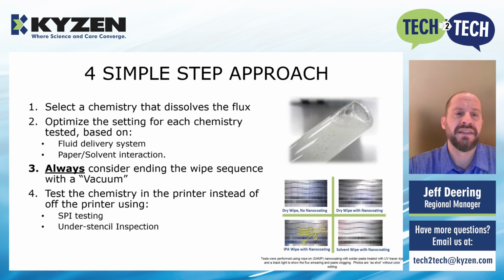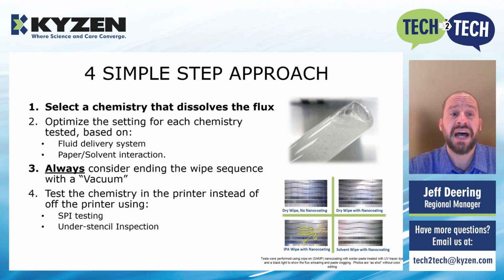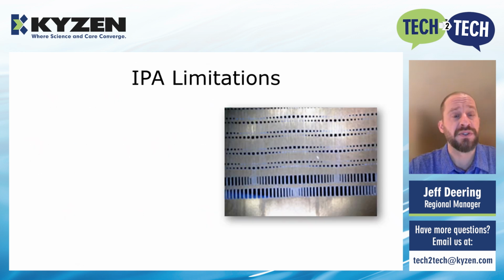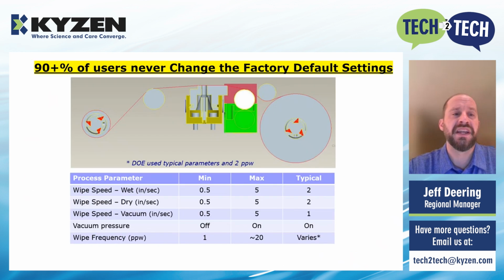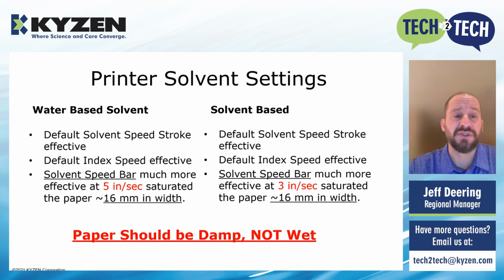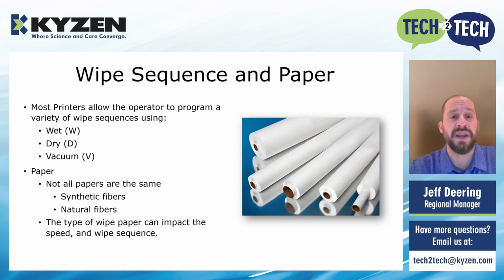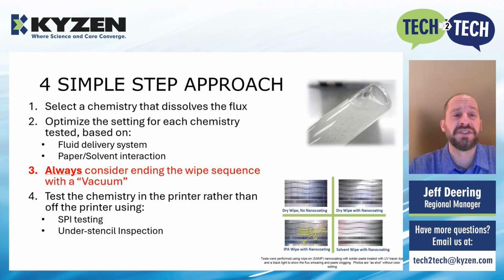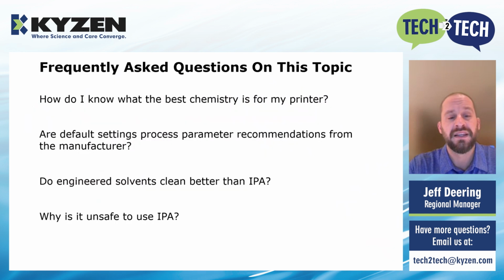Under Stencil Wipe: Understanding and Optimization - Tech 2 Tech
High-tech, high-value cleaning answers made easy. In this session, Jeff Deering, Regional Sales Manager at KYZEN Corporation, discusses optimizing under step wiping processes in electronics manufacturing.

To begin, Jeff outlines a four-step approach to improve stencil cleaning efficiency. He covers selecting appropriate cleaning chemistries, optimizing printer settings, and the importance of ending wipe sequences with a vacuum step.

Jeff then compares solvent-based, water-based, and IPA cleaning solutions, highlighting the limitations of IPA and the benefits of engineered chemistries. He emphasizes the critical role of proper stencil cleaning in reducing defects and improving print quality.

Other topics include adjusting default printer settings, understanding paper-solvent interactions, and the impact of different wiping parameters on cleaning effectiveness.

Jeff concludes with practical tips for printer setup and troubleshooting, making it an essential resource for SMT manufacturers looking to enhance their stencil printing processes and reduce rework.

View our 4-part Stencil Cleaning Series for more in-depth data on this subject:

0:10 Introduction to KYZEN’sTech2Tech and Jeff Dearing
0:23 (Under) Stencil Wiping: Understanding & Optimization
1:08 4 Simple Step Approach- Step 1
1:46 What to Know About Printer Chemistry
3:24 Common Problems an Engineered Chemistry Can Fix
4:08 IPA Limitations
4:55 4 Simple Step Approach- Step 2
5:13 90% Never Change the Factory Default Settings
5:49 This Means Inconsistent Printing
6:34 Printer Solvent Settings
7:48 Wipe Sequence and Paper
8:26 Why So Much Talk About Paper?
8:47 Printer Set Up Tips
9:30 4 Simple Step Approach- Step 3
10:00 A SPI Data Focus
10:21 Conclusion
10:59 Frequently Asked Questions
12:11 Outro